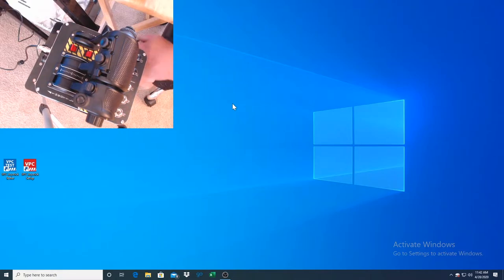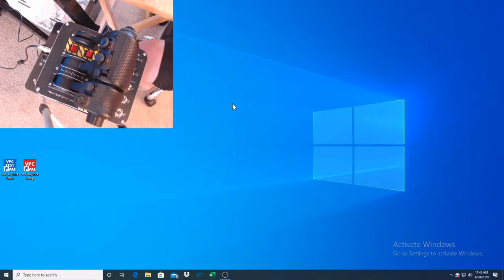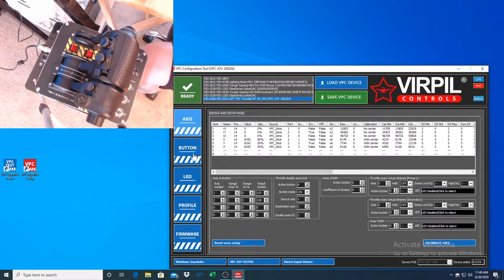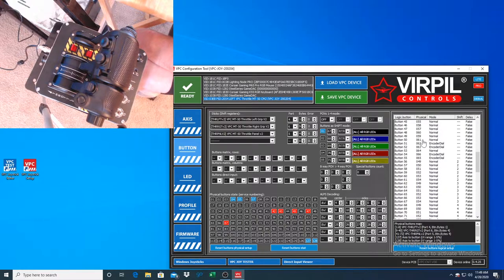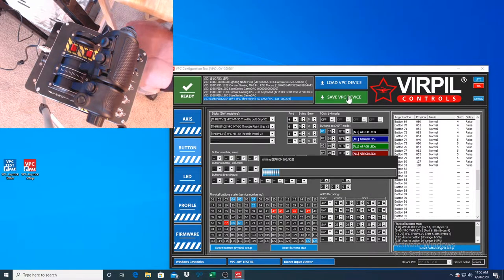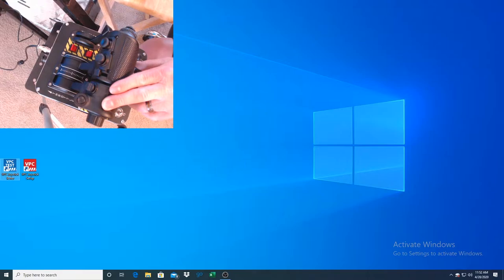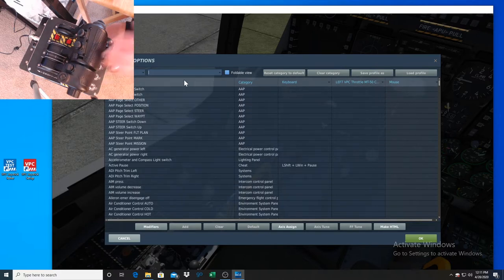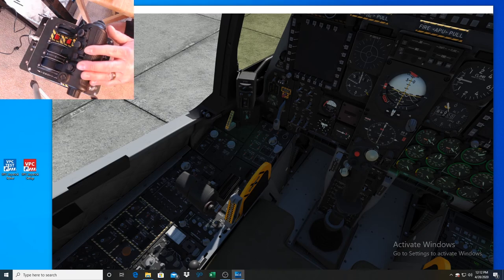HOW TO SET UP VIRPIL VIRTUAL DETENT FOR ENGINE START UP IN DCS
Part 1 in a 3 part series where I go into some more advanced settings within the virpil software. In this part you will see how to set up the virtual detents for engine start up within dcs. In part 2 I will be doing virtual after burner then finally part 3 will be switches and buttons and all the different settings you can do with them.
 Here is the out of the box set up video for virpil mongoosT-50cm2. this includes firmware update, profile set up, and axis calibration